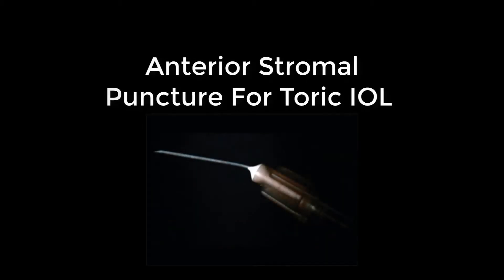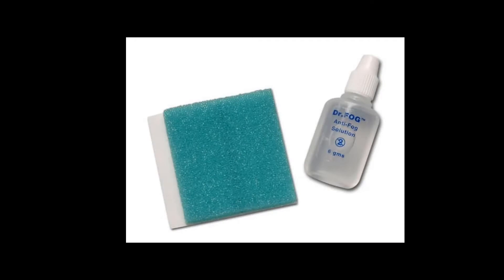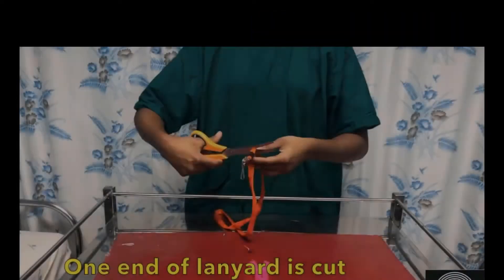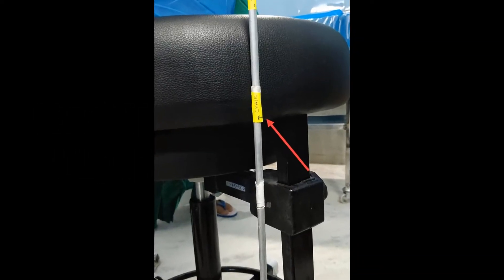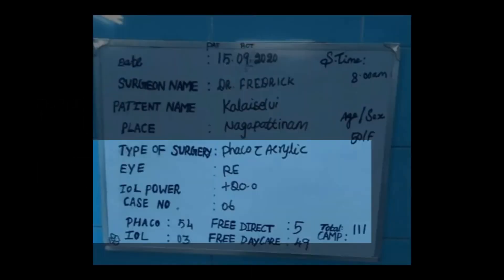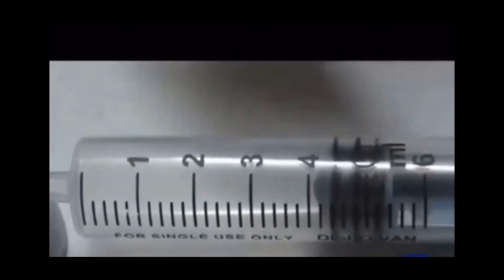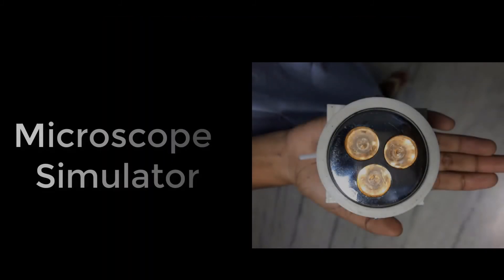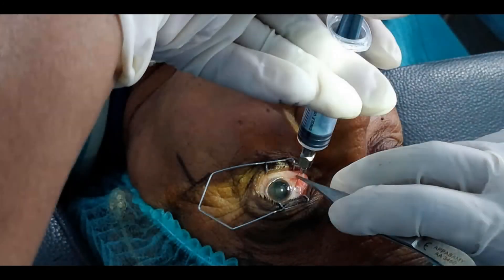Incremental Innovations in Operation Theatres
This is a video which highlights some of the incremental changes done to improve safety and also patient centered care in operating room setting